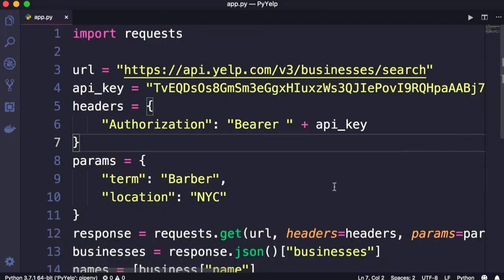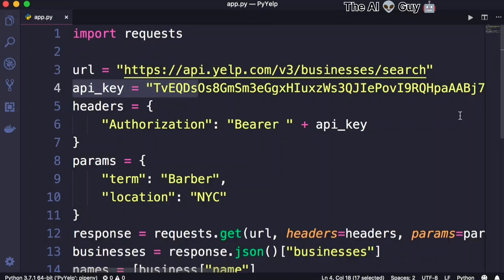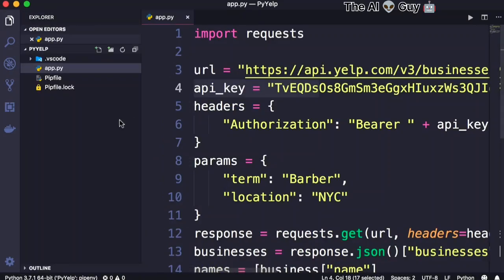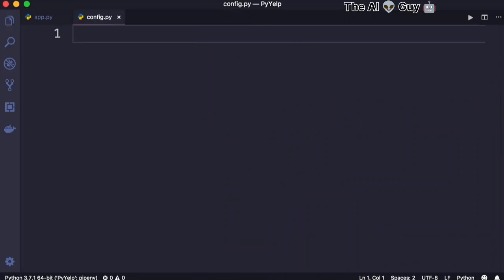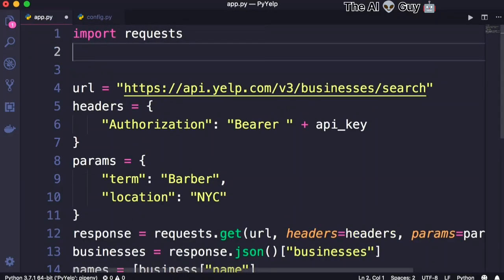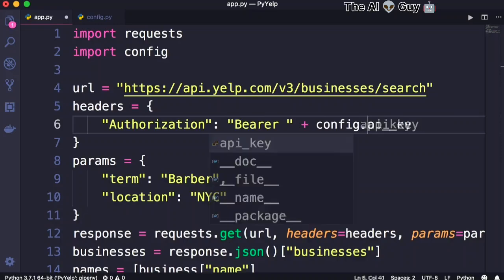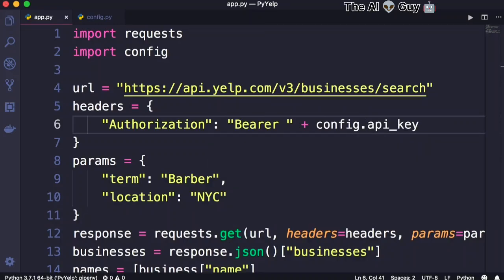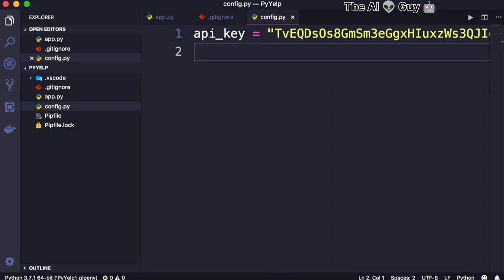How to Hide API Keys in Python | Best Practices for Security 🔐🐍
Exposing your API keys in code is a BIG security risk! 🚨
In this video, you’ll learn the right way to hide and manage your API keys in Python projects—whether you’re working locally or preparing for deployment.

What you'll learn:

Why hiding API keys is important

How to use .env files with python-dotenv

How to access keys securely in your scripts

Best practices for GitHub & version control

Bonus: Prevent key exposure in Streamlit or Flask apps

Tools & Tech:
Python, .env files, python-dotenv, Git

Chapters:
0:00 - Intro
0:45 - The Risk of Exposing API Keys
1:30 - Setting Up Your .env File
2:15 - Loading Keys with python-dotenv
3:00 - Using Environment Variables Safely
4:30 - Hiding Keys in GitHub Projects
6:00 - Extra Tips for Web Apps

Make your projects secure and professional!